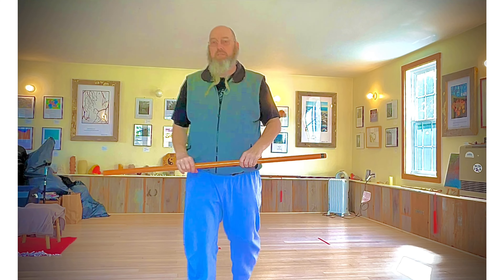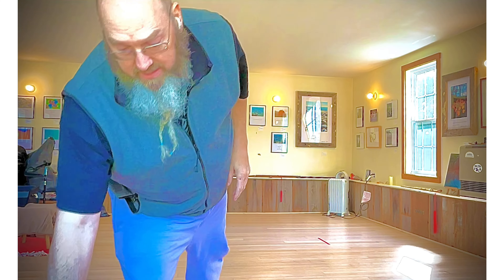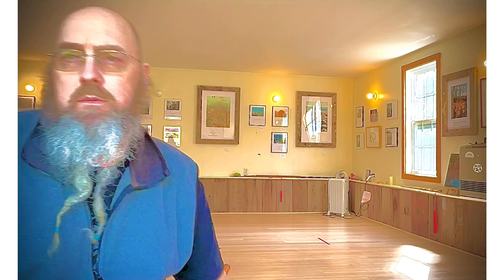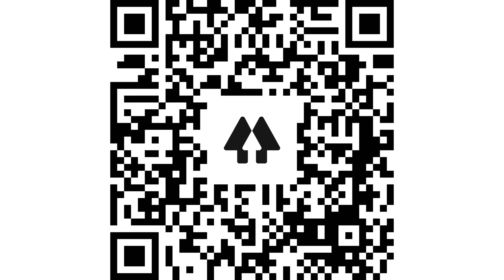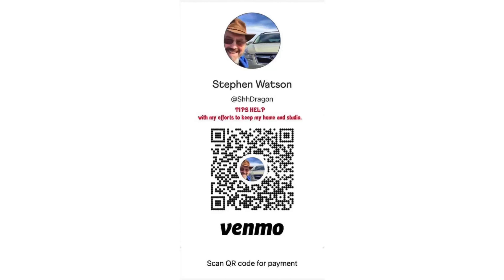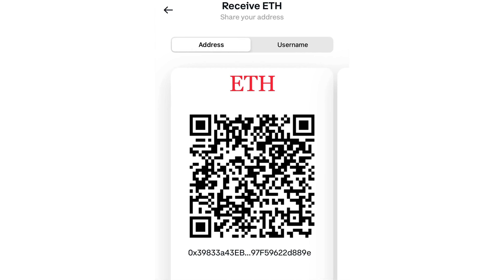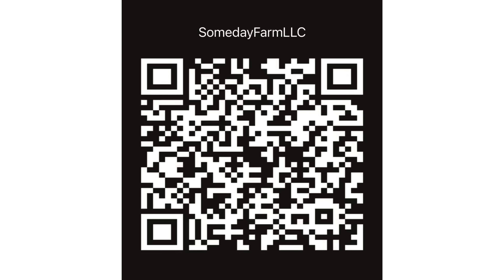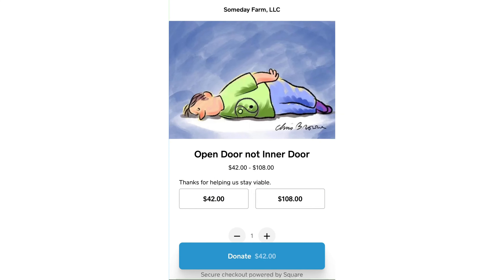Today’s Tàijíquán Tip!